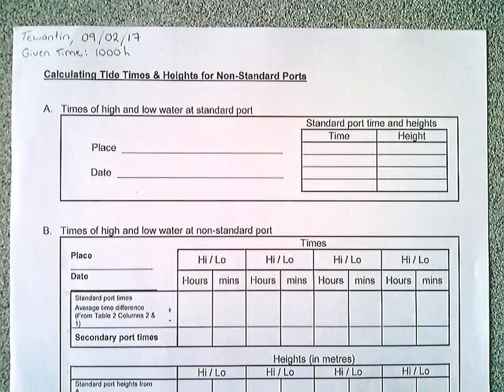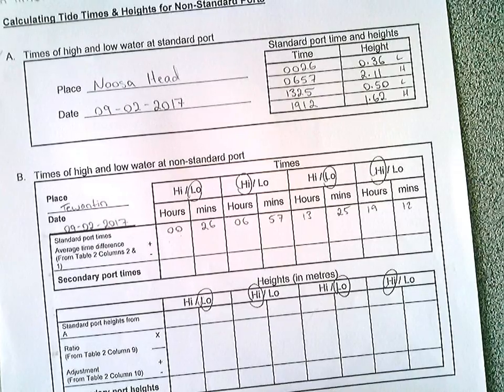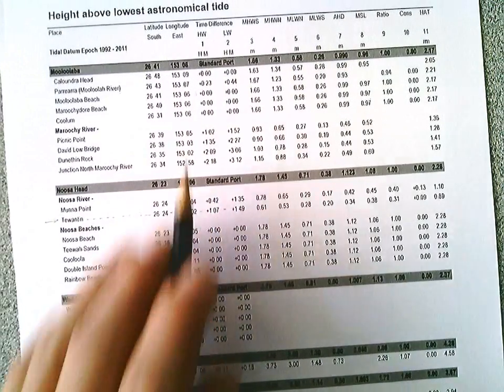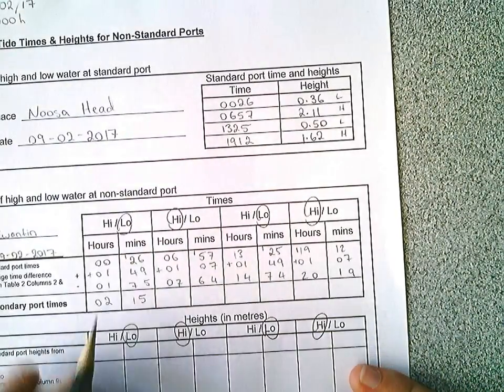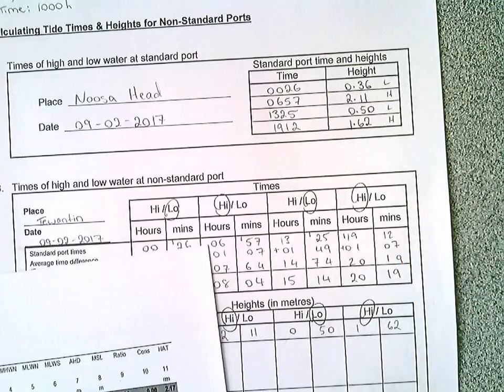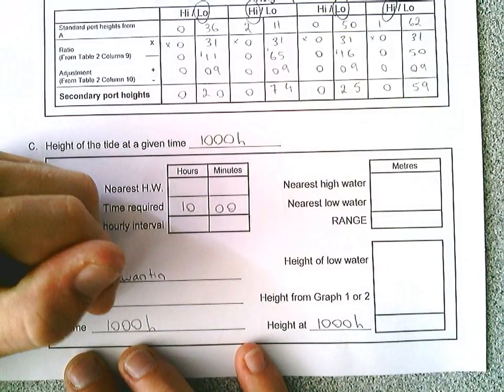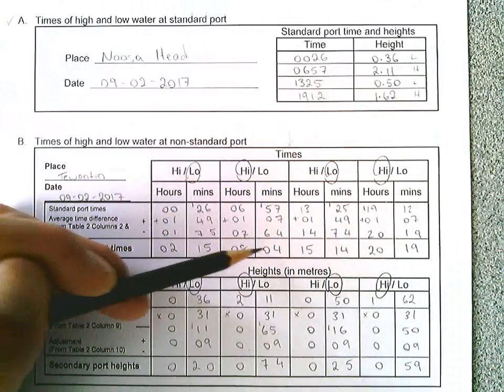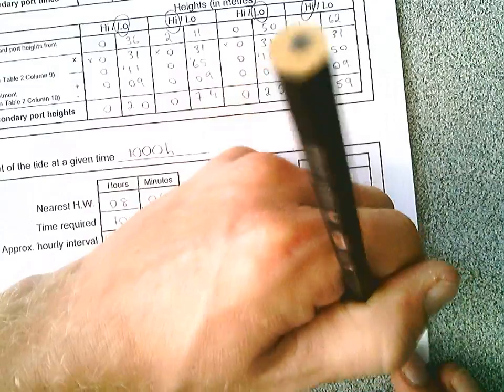Calculating Tide Times and Heights for Non Standard Ports (Tewantin)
In this video I will demonstrate the process for calculating the time and height of high, low and intermediate tides for non-standard ports (Tewantin).